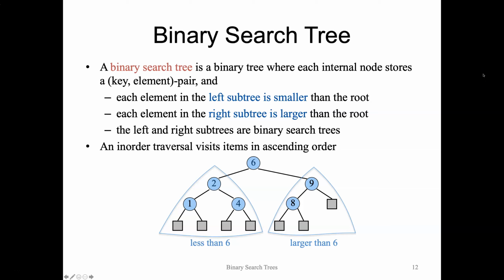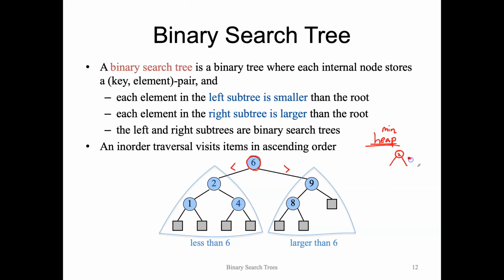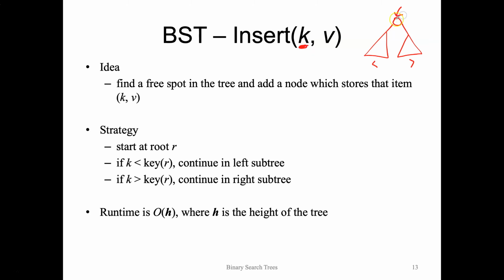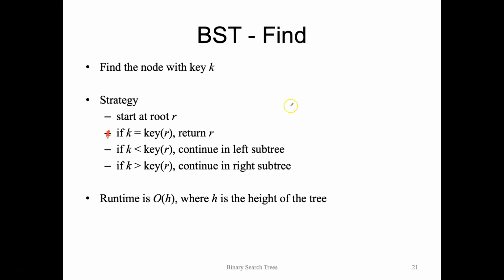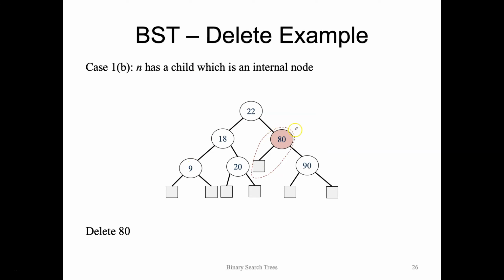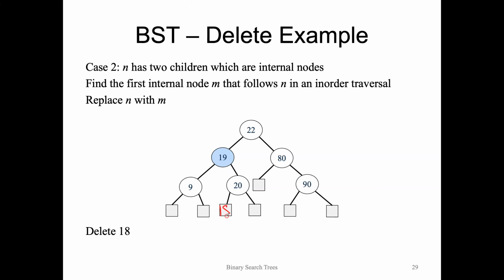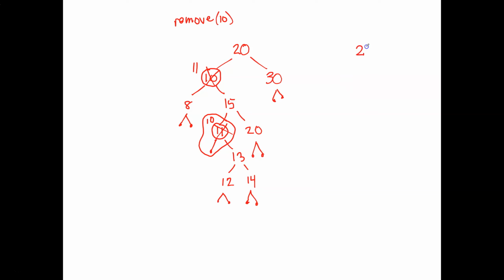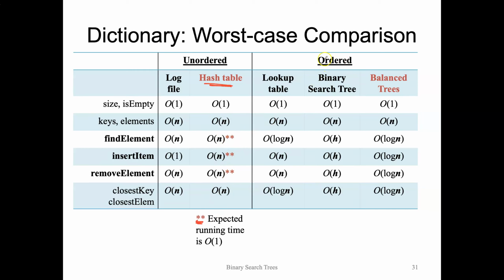Binary Search Trees Part 2